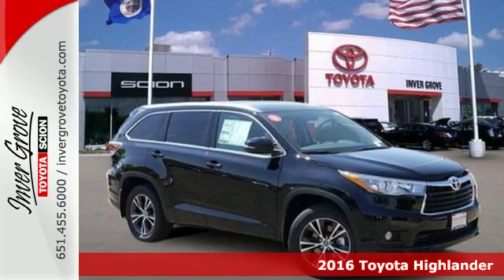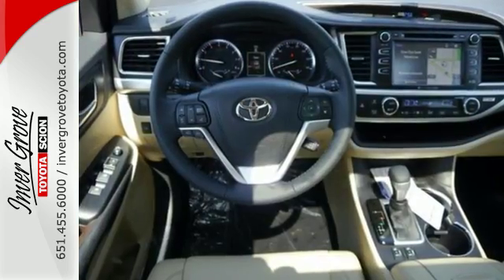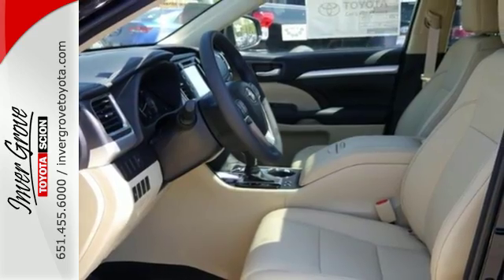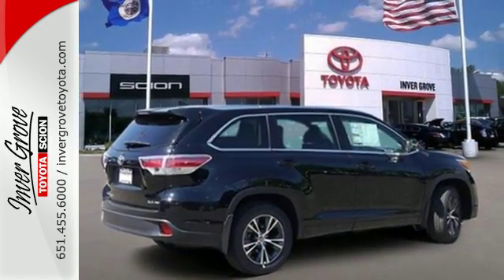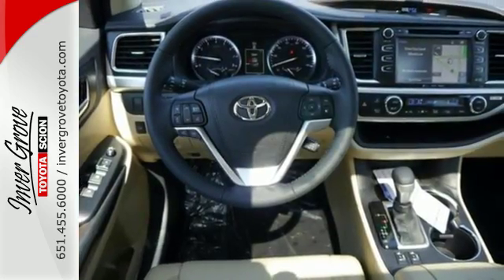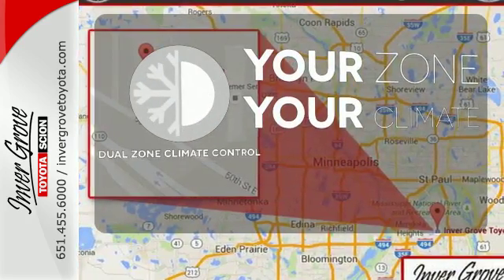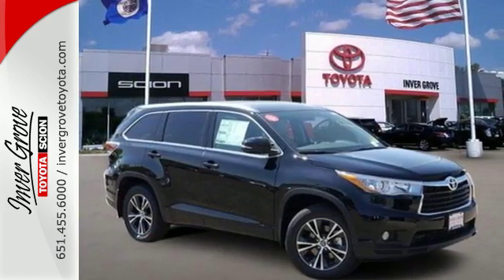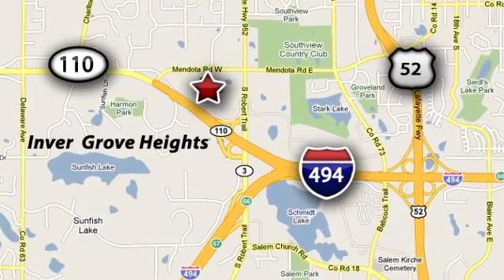New 2016 Toyota Highlander Inver Grove Heights, MN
Year: 2016
Make: Toyota
Model: Highlander
Trim: AWD 4dr V6 XLE
Engine: 3.5 L V6 Cyl.
Color: Midnight Black Metallic
Stock #: G2578
VIN: 5TDJKRFH5GS284796

Address:
1037 Highway 110